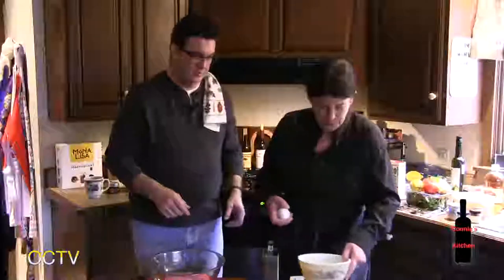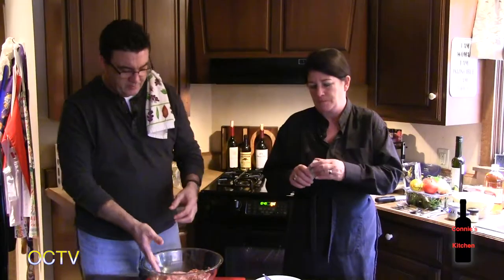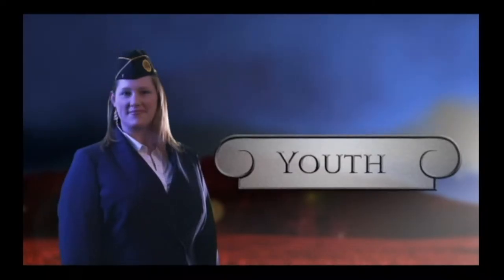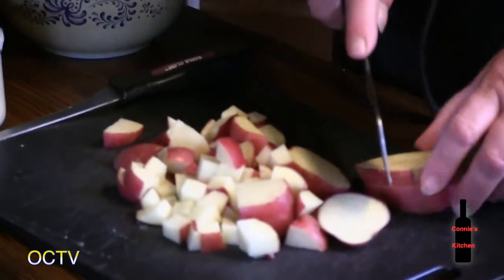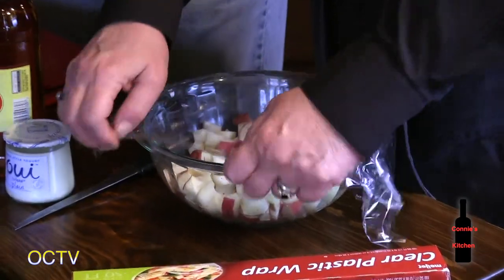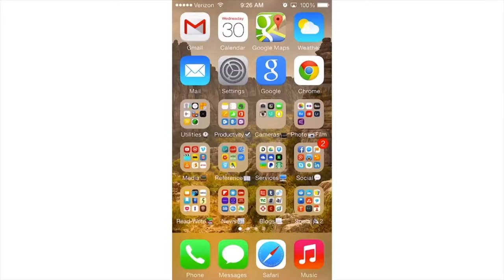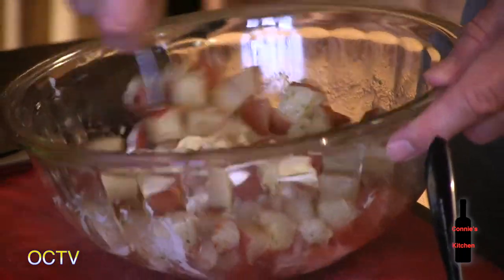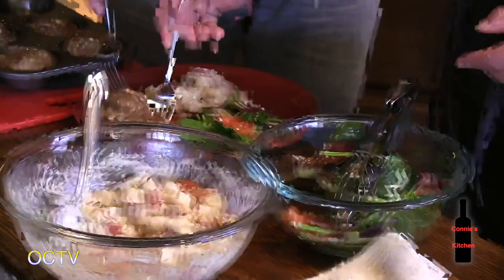Connie's Kitchen at Treetop Lodge Episode 55: 'German Potatoes'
Join Connie Miller at Treetop Lodge in Oxford, Michigan